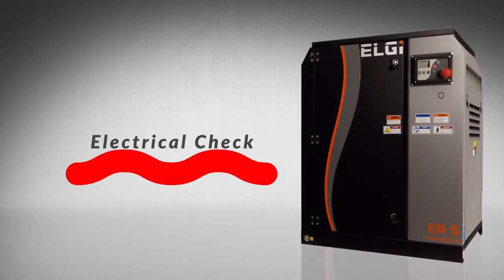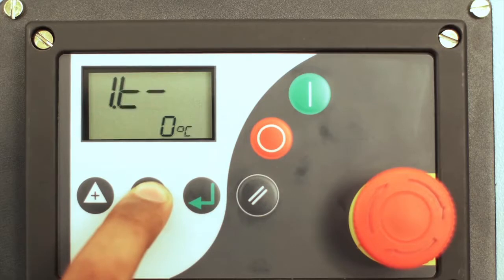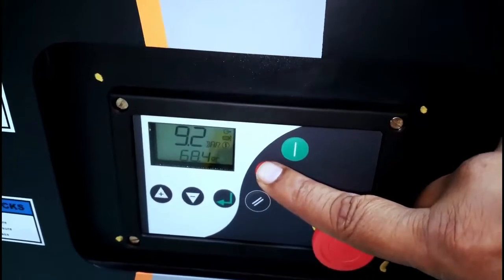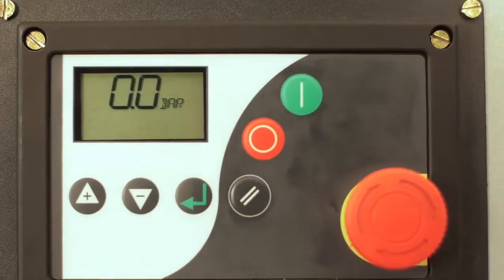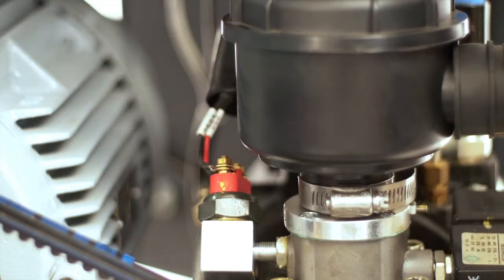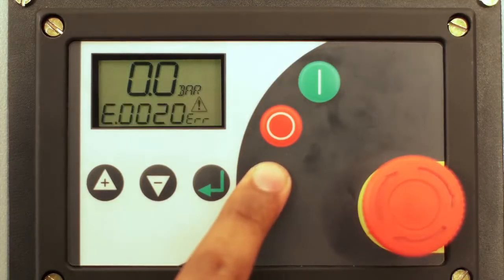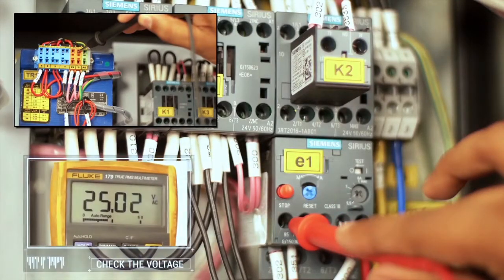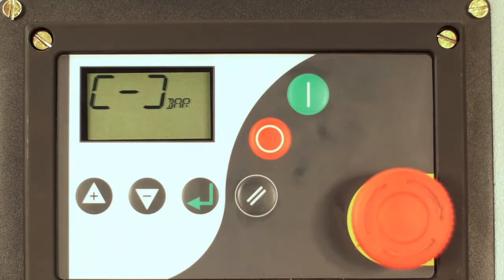Electrical Check on ELGI Rotary Screw Air Compressors HD